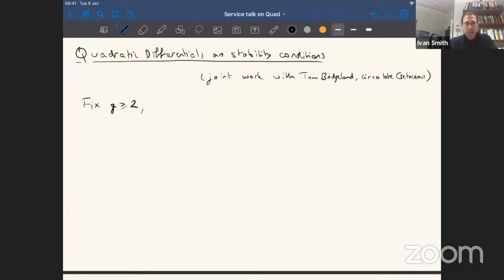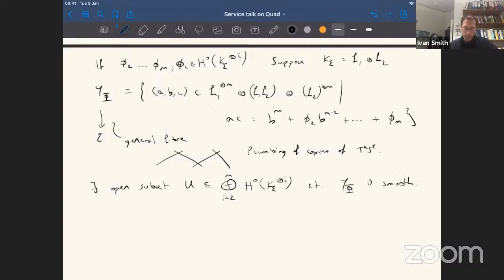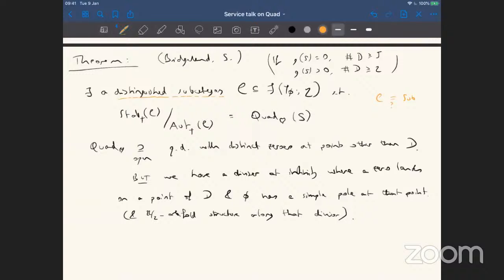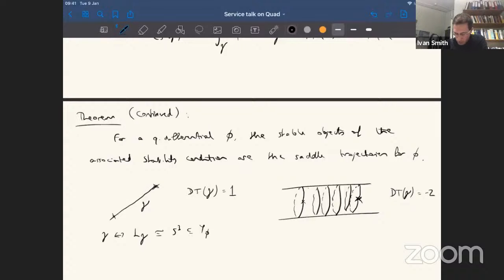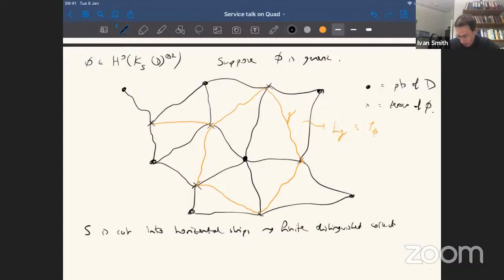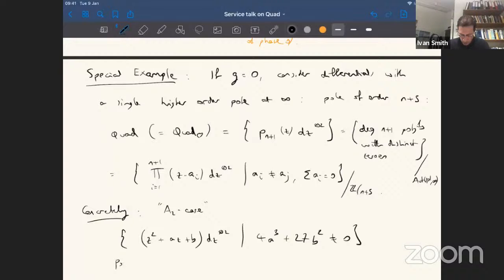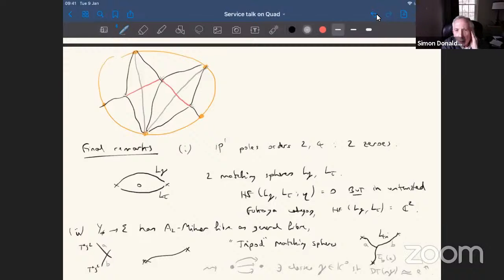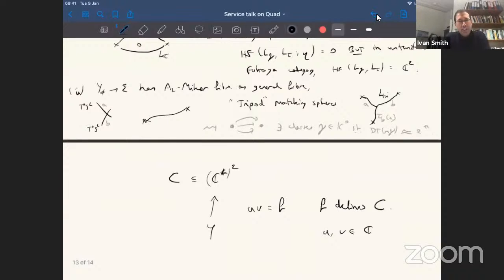Ivan Smith Lecture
Quadratic Differentials as Stability Conditions